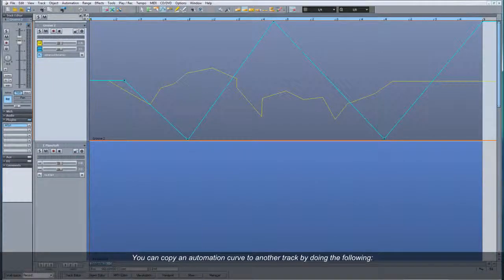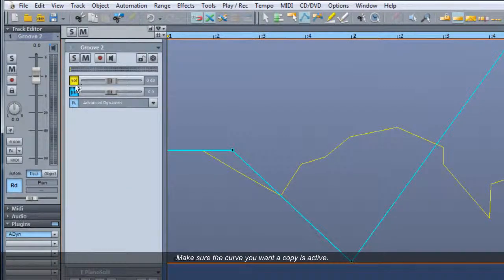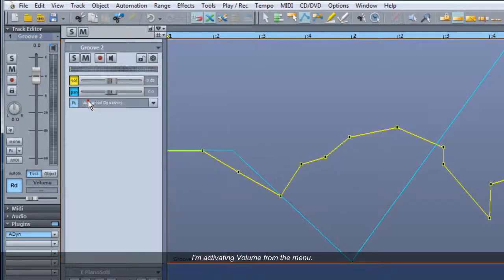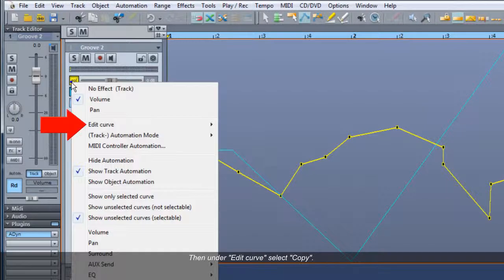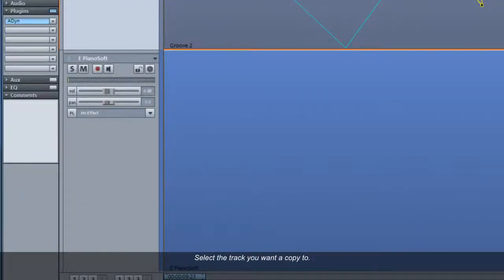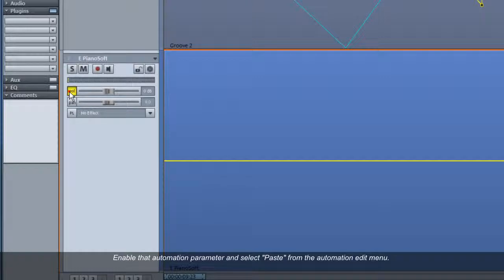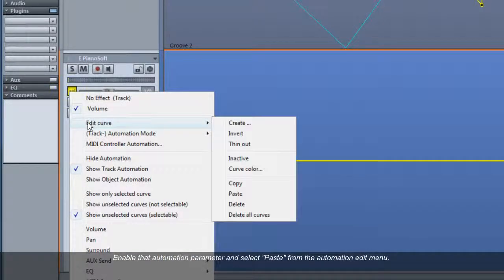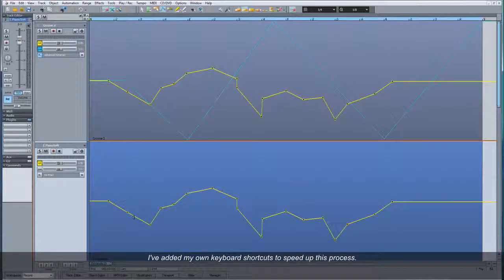Samplitude Track Automation 13:Copy & Pasting Automation